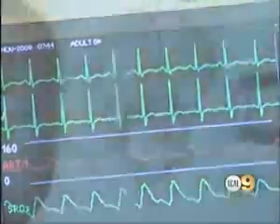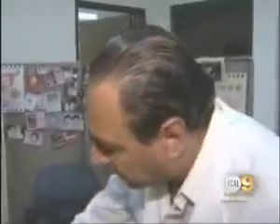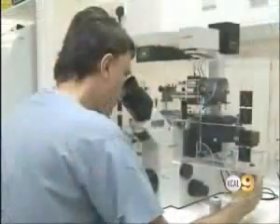[ InfoHealth Company ] - Born Without Breast Cancer by Genetic Selection